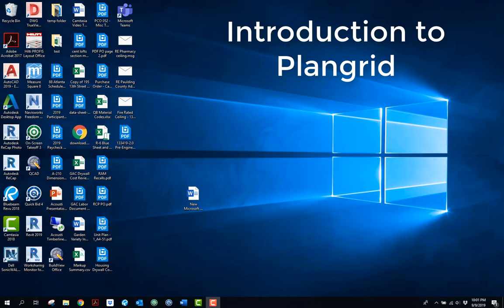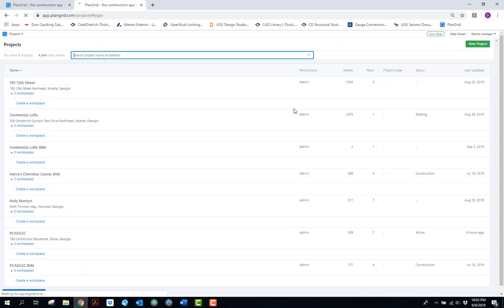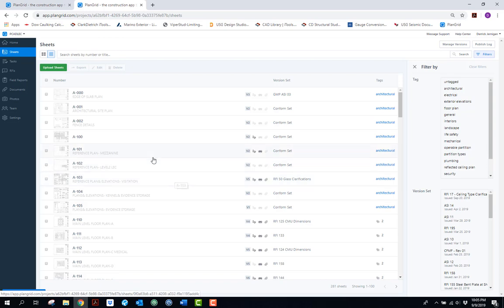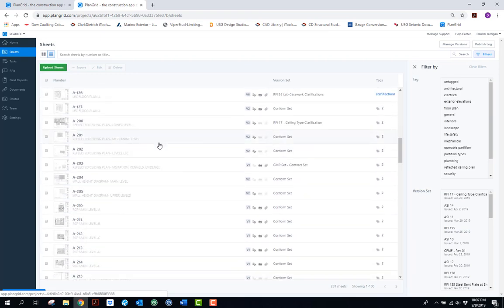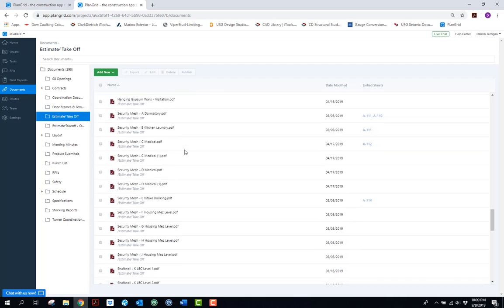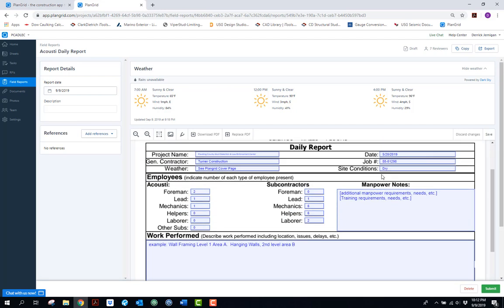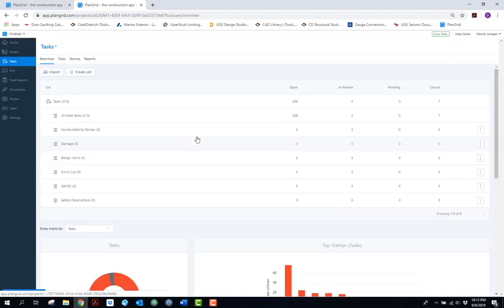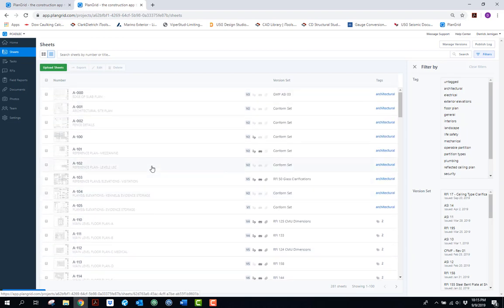Plangrid Introduction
What is PlanGrid and how do we use it.